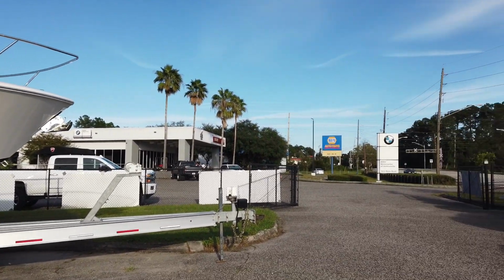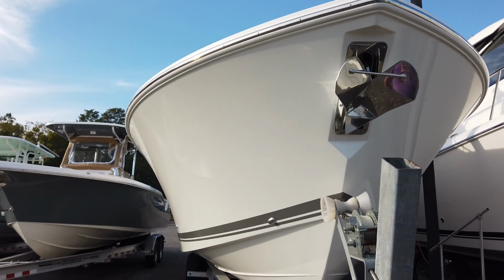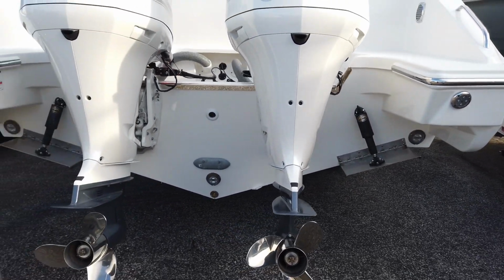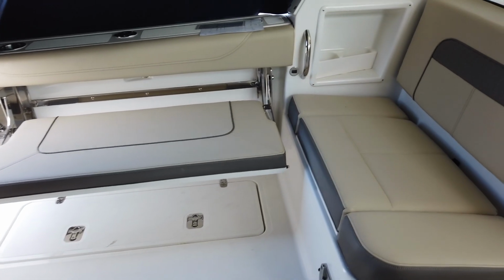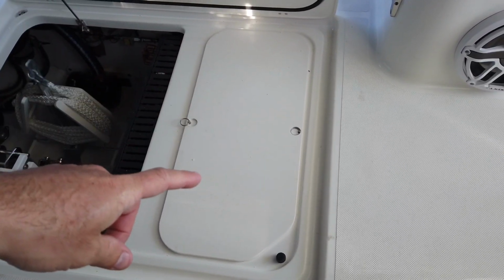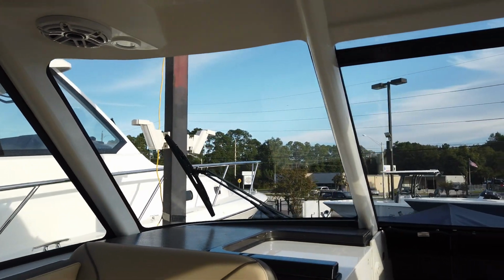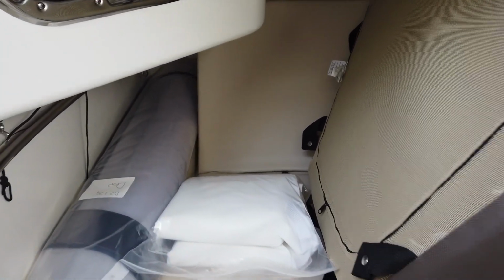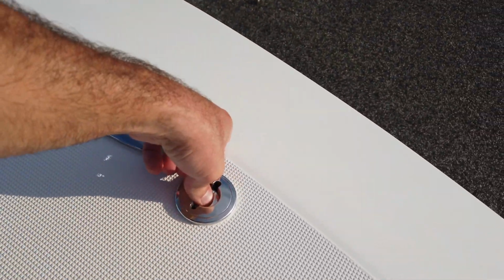New 2021 Pursuit DC326 35 ft Dual Console Boat For Sale In Jacksonville, FL: Walkaround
Now available at Yamaha Marine Center of Jacksonville. to view more just like this New White 2021 Pursuit DC326 35 ft Dual Console Boat for sale near Jacksonville, Florida.

YAMAHA MARINE CENTER OF JACKSONVILLE, FL

Description:
2021 Pursuit DC326 35 ft Dual Console Boat
Dual Console Offshore Cruising Fishing Boat

About Us:
Yamaha Marine Center of Jacksonville is your one-stop headquarters for all things marine including new and used boat sales, parts and service plus expert marine electronics installation, electric work and turnkey repowers. Our team looks forward to serving your boating needs with excellence!

Yamaha Marine Center of Jacksonville is a privately-held marine dealership with deep roots in the community. Begun in 2011, YMC is a well-established, full-service marine retailer offering new and used boat sales, parts and service, turnkey marine accessories and electronic installation, along with expert repower capability. Unlike many marine retailers, Yamaha Marine Center is fiercely and proudly independent, free of corporate ownership dictates and strings. When you buy from or choose to service your boat with Yamaha Marine Center, you know that every dime is invested back into the business and benefits the local economy.

Our premium off-shore fishing boats, center consoles, dual console, bay boats and cabin boats are enjoyed by local Jacksonville area boaters on the first coast here in North Florida.

Enjoying some serious family fun, in-shore, near shore and off-shore fishing, we offer Pursuit, Crevalle, Regulator and Skeeter boats for sale.  New boats for sale as well as used boats for sale in our Orange Park Florida new boat dealership.  Often, our clients research Boston Whaler, Grady White, Everglades boats, Edgewater, Scout, Pathfinder, Robalo, Contender, Yellow Fin, Sportsman, Sea Hunt and other quality fiberglass boats in the Atlantic, St Johns, Black creek, Trout Creek, Lake Asbury, Mandarin and Julington Creek area.

Here are 5 reasons why many of our clients trust Yamaha Marine Center of Jacksonville when researching boats for sale in the Jacksonville area.

1.  Our boat shopping ‘Comfort Commitment’ ensures a low pressure, educational environment with experts you can trust… so you make the right decision for your lifestyle.
2.  Our exceptional on-water delivery assures you will have complete confidence in the operation of your boat, day one and beyond
3.  We serve quality-oriented boater with our premium brands and expert staff to provide the exceptional customer experience they deserve
4.  Our clients appreciate our transparent “No-Hassle” pricing designed to streamline the purchase experience
5.  With our knowledge and expertise, we make it easy to equip your new boat with the latest electronics and boating and fishing gear to maximize your enjoyment